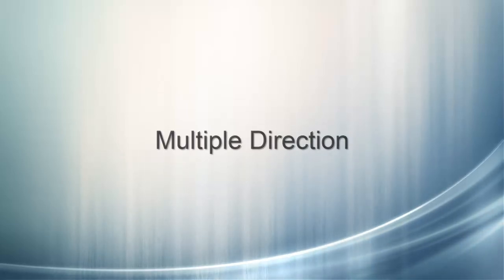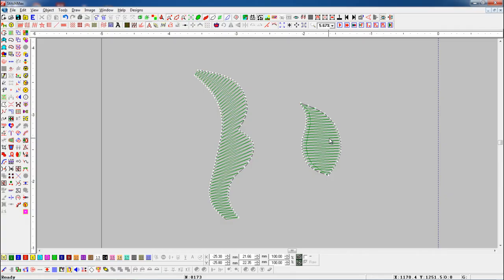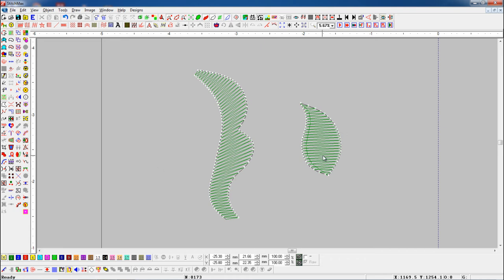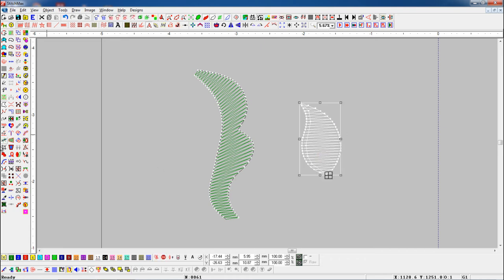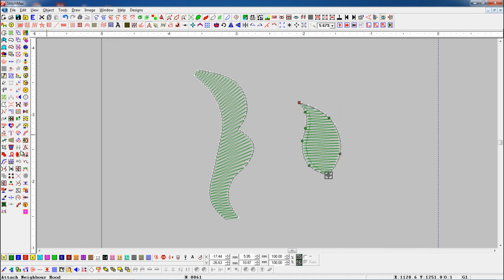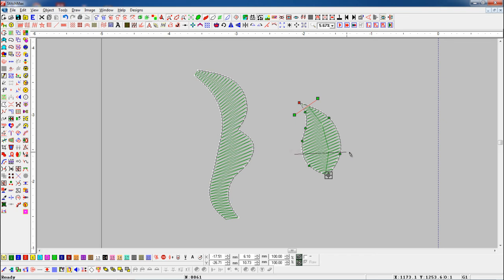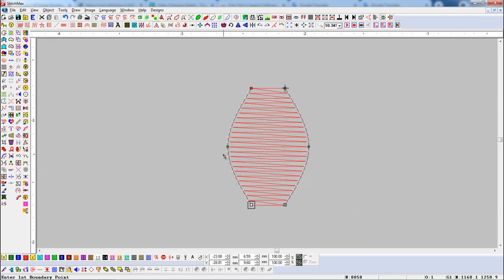How To Set Multiple Direction In Stitchmax. (0016)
* Multiple Direction: This command will allow the user to add directions to the selected object.